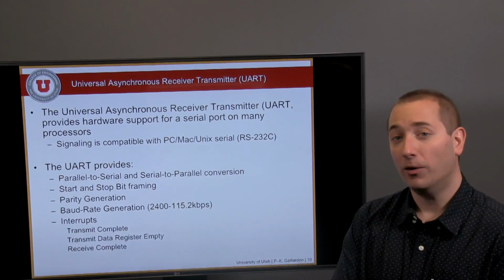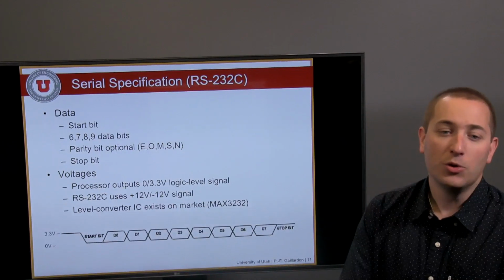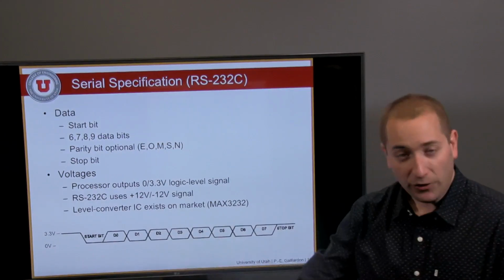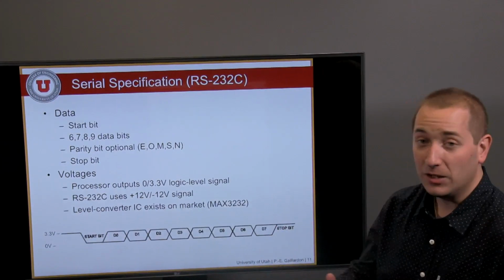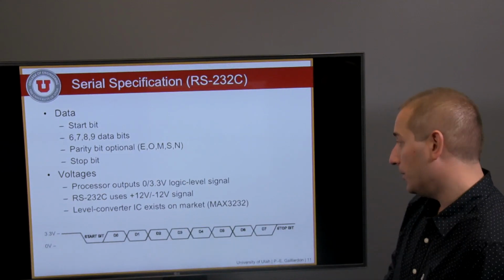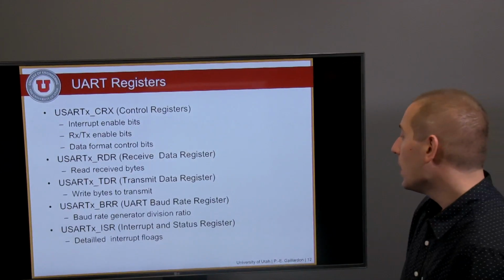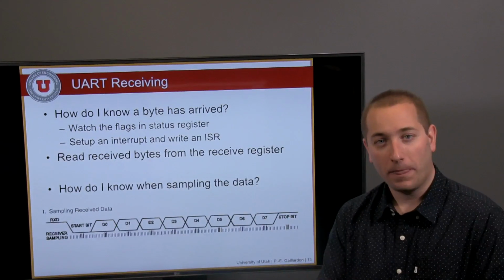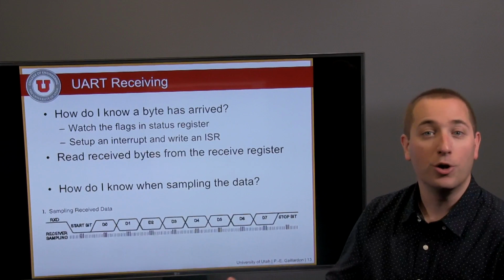Embedded Systems - E22 - UART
This episode introduces the basics of the UART serial asynchronous communication interface.